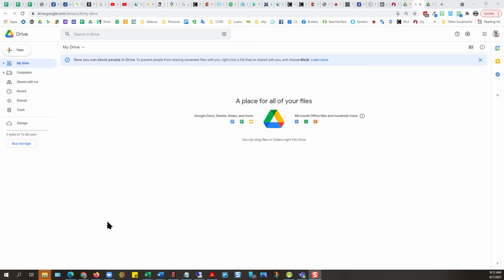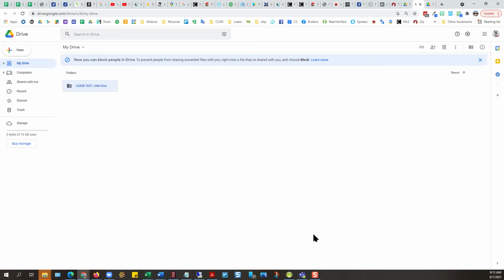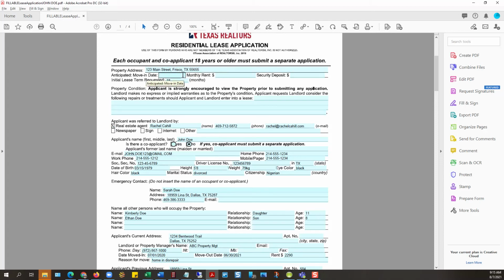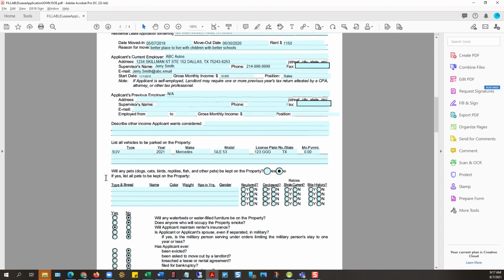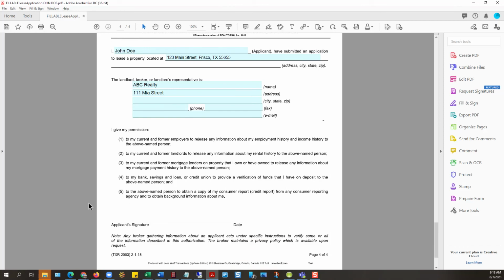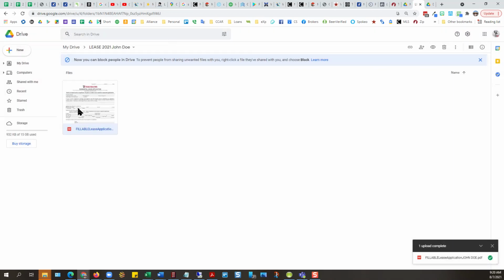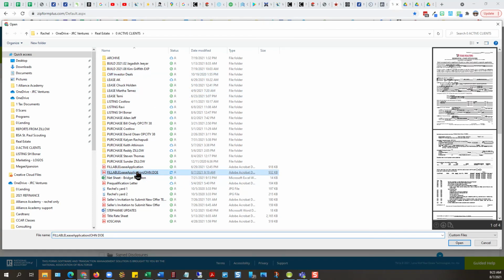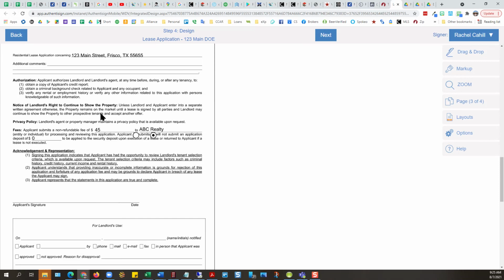Lease Application and Esign